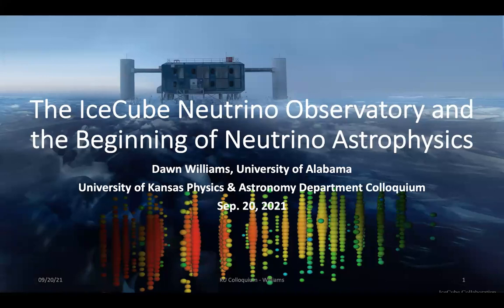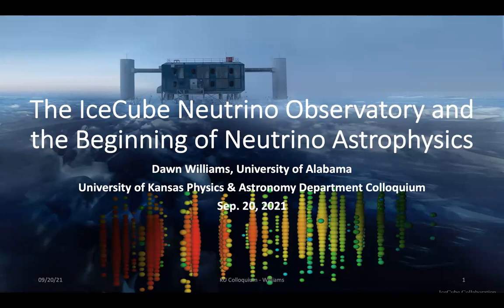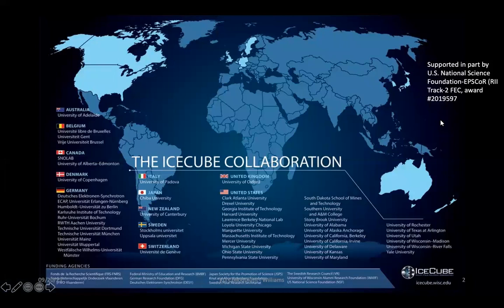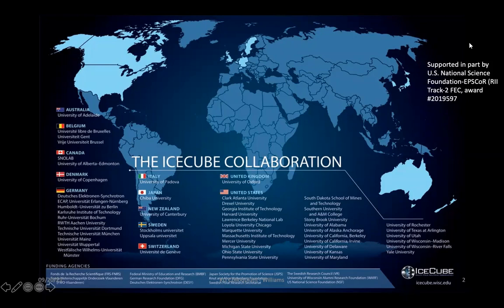The IceCube Neutrino Observatory and the Beginning of Neutrino Astrophysics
Prof. Dawn Williams (University of Alabama)
The IceCube Neutrino Observatory is the world’s largest neutrino detector, instrumenting a cubic kilometer of ice at the geographic South Pole. IceCube was  designed to detect high-energy astrophysical neutrinos from potential cosmic ray acceleration sites such as active galactic nuclei, gamma ray bursts and supernova remnants. IceCube announced the detection of a diffuse flux of astrophysical neutrinos in 2013, including the highest energy neutrinos ever detected. In September 2018, IceCube observed a neutrino in coincidence with a flaring blazar. I will discuss the latest results from IceCube and discuss prospects for future upgrades and expansions of the detector.